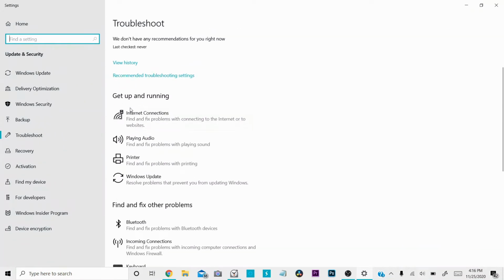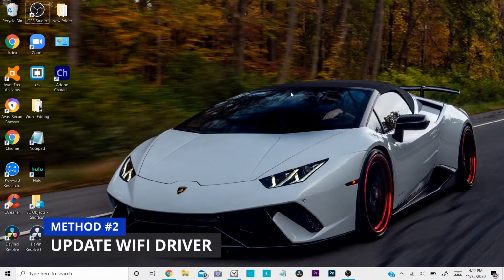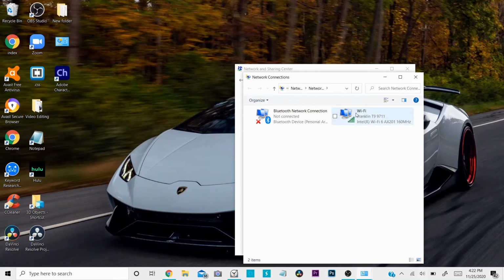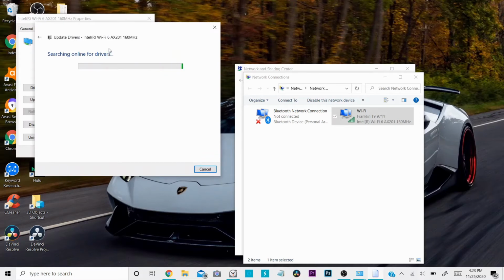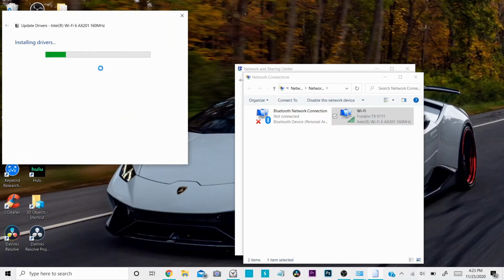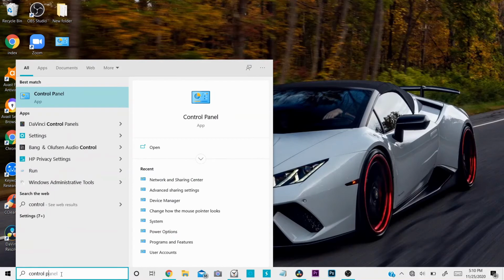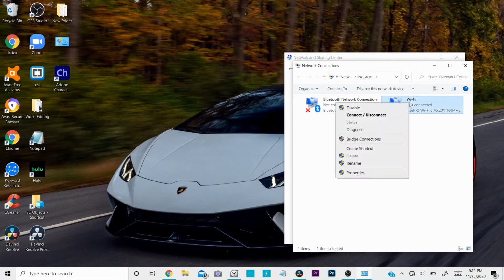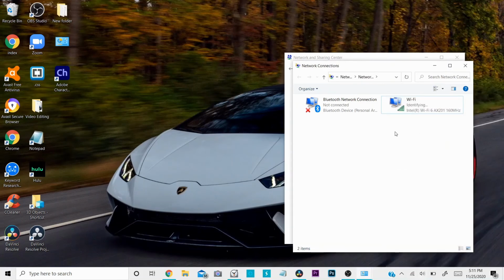FIX "NO INTERNET SECURED" WINDOWS 10 *2023* | WiFi Error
No Internet secured windows 10 2023 is a very annoying WiFi error.

I will show you how to fix no Internet secured in this video. It usually says this where all the WiFi networks are listed.

One way to fix the "no internet secured" problem is to run the troubleshooter. Another way is to update your wifi driver.

This wifi connected but no internet access issue might've occured because you just updated your computer.

If the reason it says no internet secured is not that it is just a annoying wifi issue. It may be your wifi router and not your actual computer.

Watch this video on fixing WiFi connected but no internet access on windows 10 until the end because you don't want to miss a step.

POSSIBLE REASONS YOUR DEVICE IS EXPERIENCING THAT WIFI ERROR

One possible reason your device might say "no internet secured" could be due to power management settings.
Another reason you might have the wifI error is because your router might be out of date or your IP address may be experiencing a glitch.
It also might've said that because of a recent windows 10 update.

This Channel(Ultimate Tech Master) is all about Technology. You will find a lot of videos on Windows 10 Tips And Tricks, Tech Tips And Tricks, Computer Tips And Tricks, Best Websites, And More.

✅LINKS